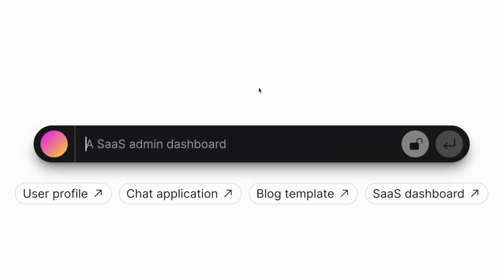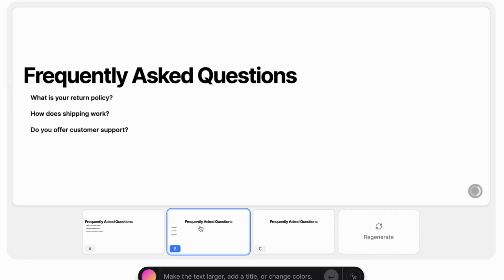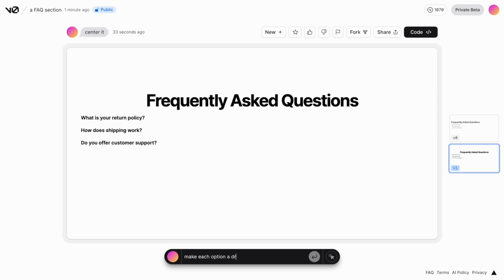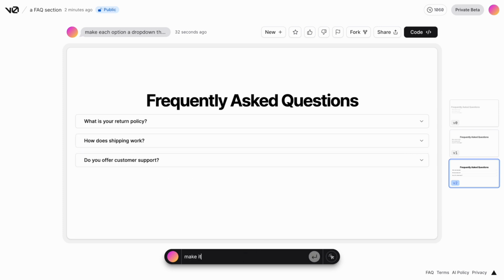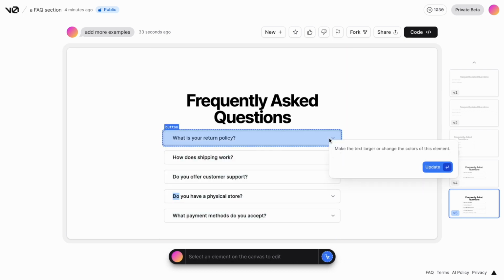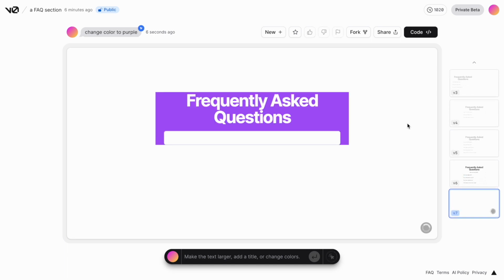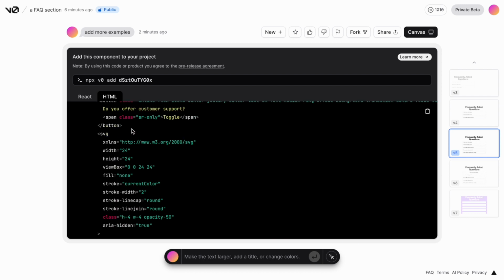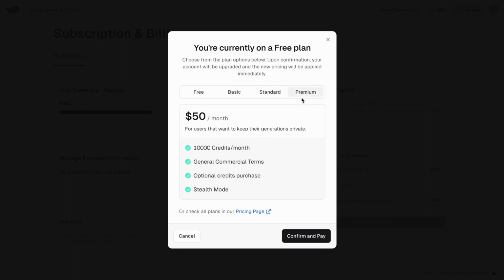v0: AI that generates UI for you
v0 by @VercelHQ is an AI tool that generates user interface designs based on text descriptions. It works similarly to AI image generators like Midjourney or Dalle-3, but it generates a fully functional and editable code for you. In this tutorial, I will demonstrate how this tool works. We will generate a frequently asked questions section for the website.